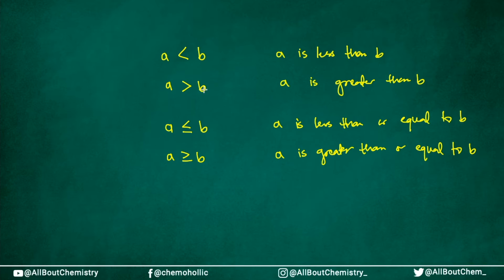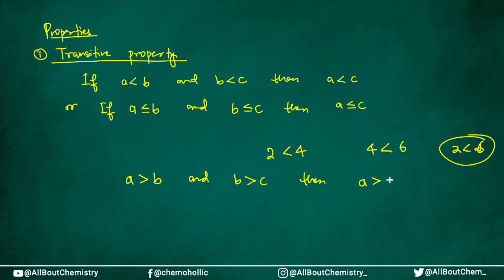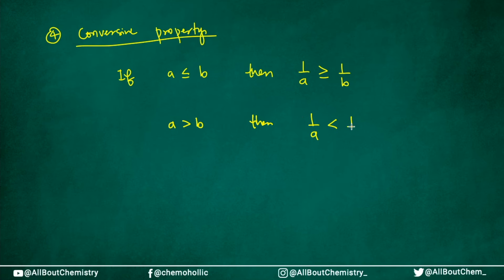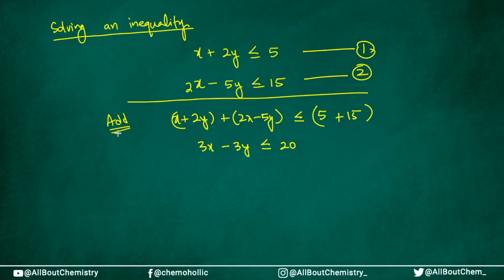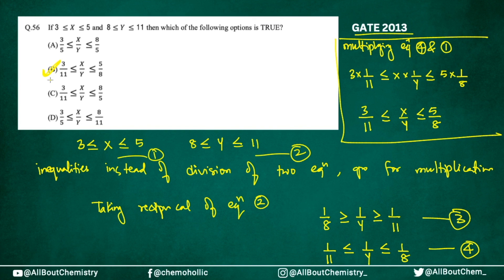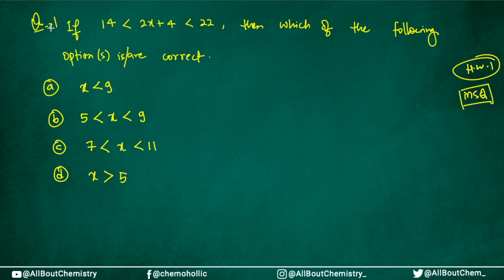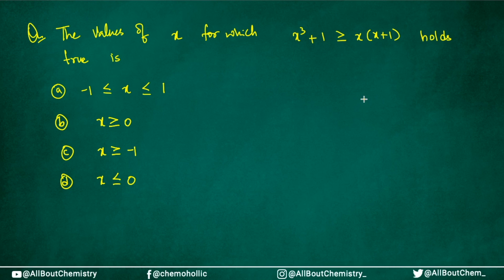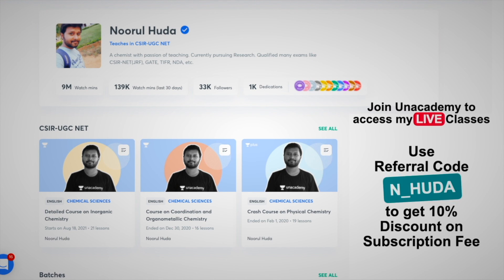Inequalities Related Questions | GATE Aptitude (Part-8) | All 'Bout Chemistry